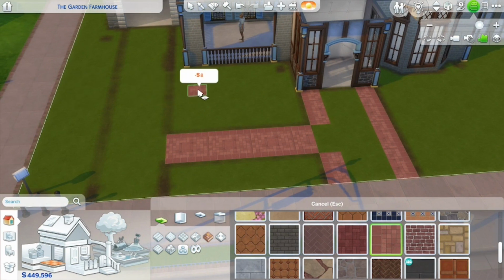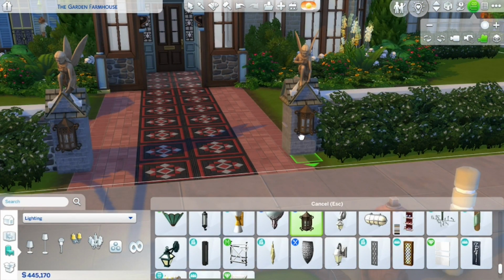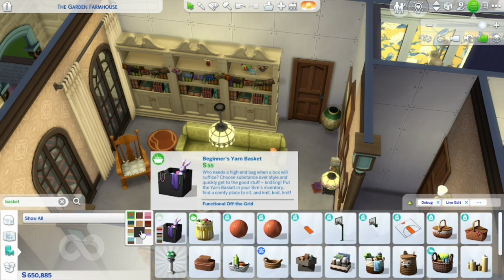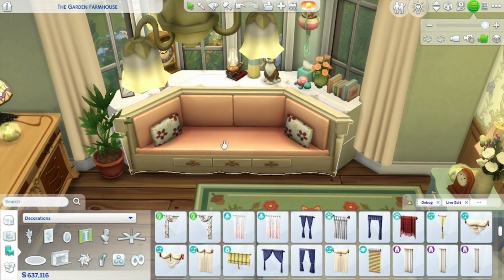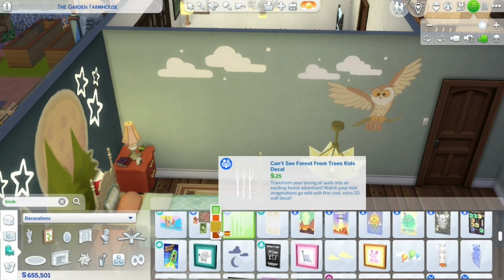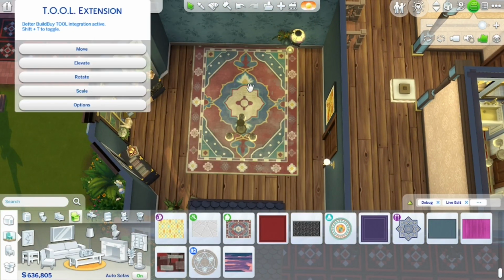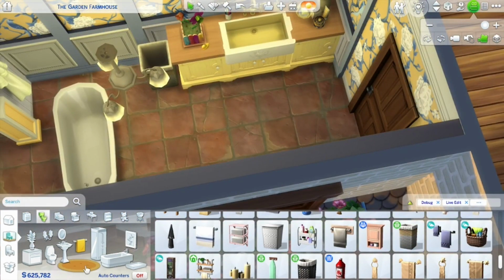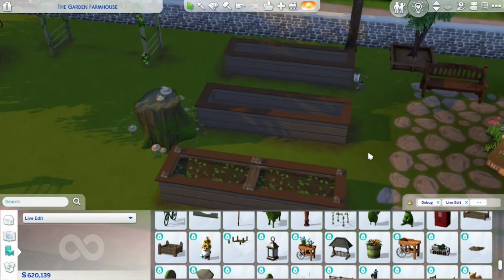Cozy Grandparents Home | The Sims 4 - Speed Build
Today I am making a cozy grandparents house in Willow creek, for autumn where the grand kids can enjoy making cookies, Storytime and snuggling down with nice hot cup of cocoa in the sims 4. I hope you enjoy!!